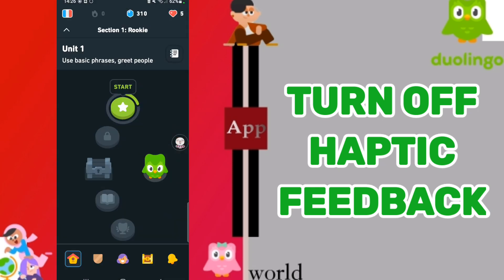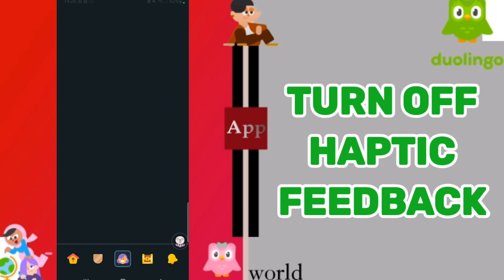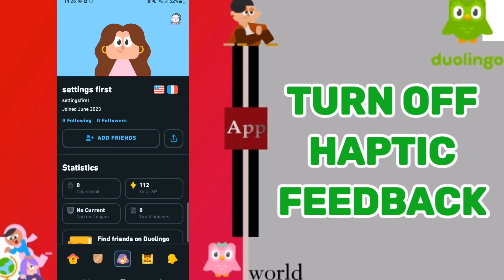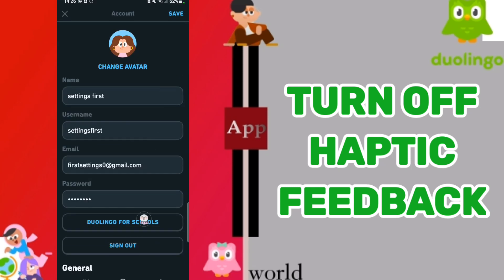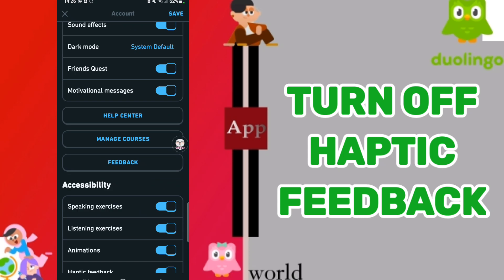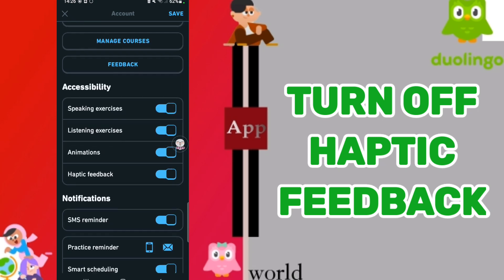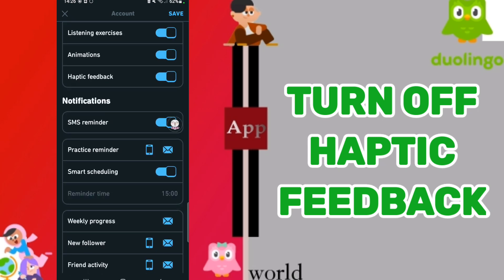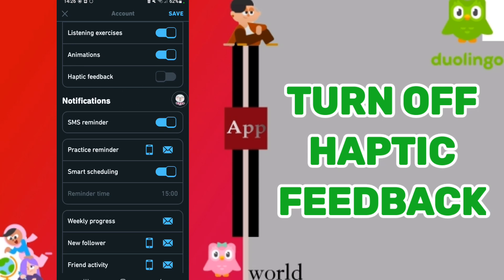How To Turn Off Haptic Feedback On Duolingo App